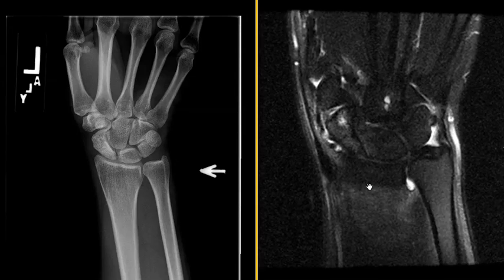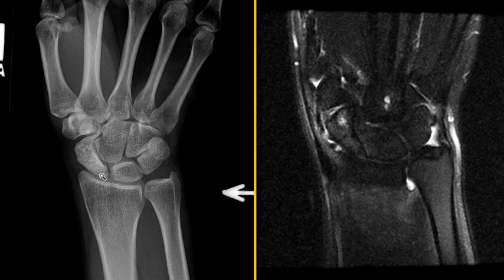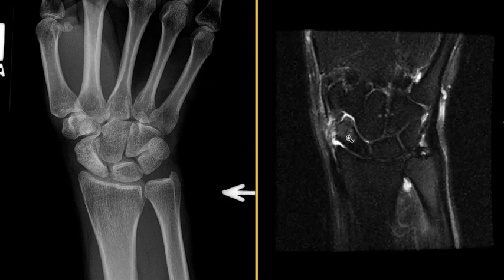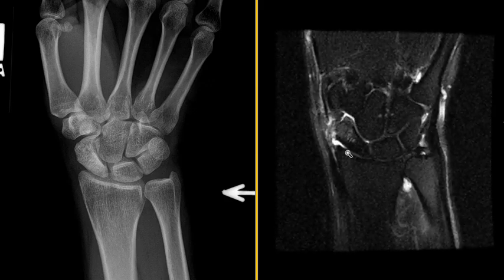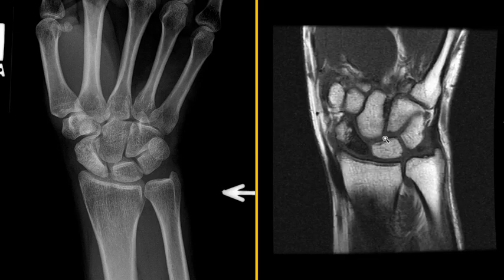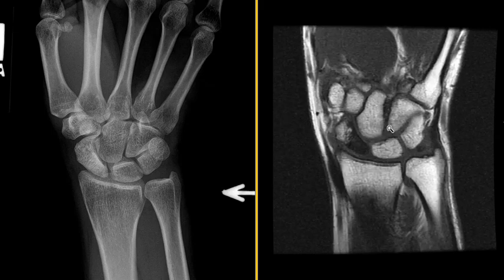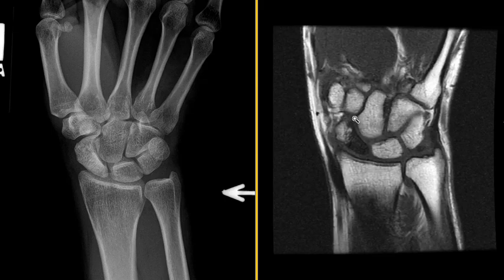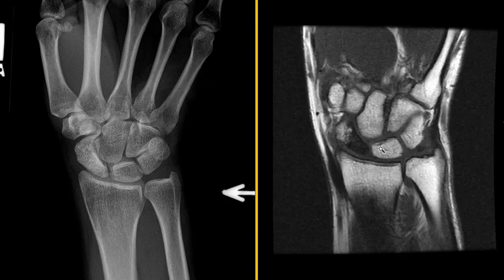Persistent radial wrist pain after injury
AVN scaphoid bone